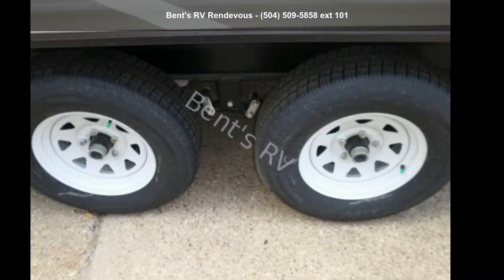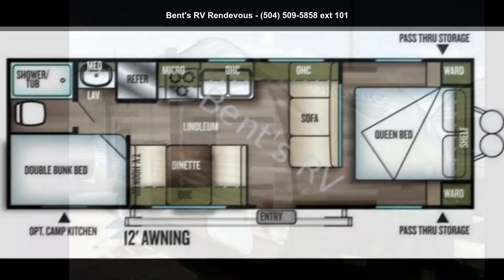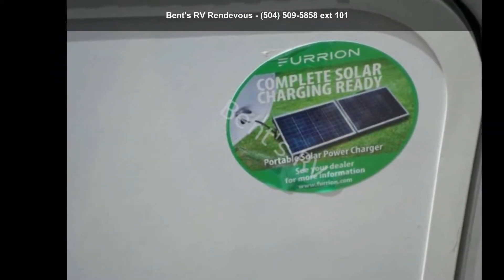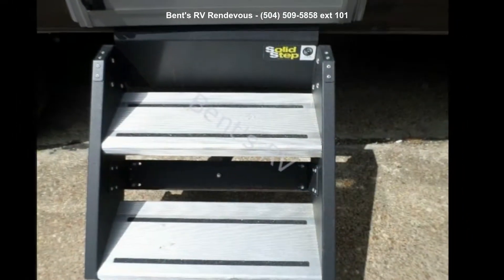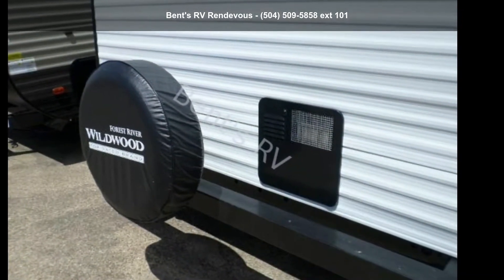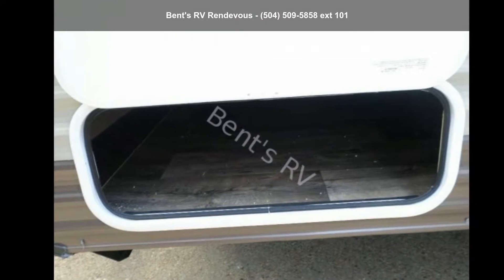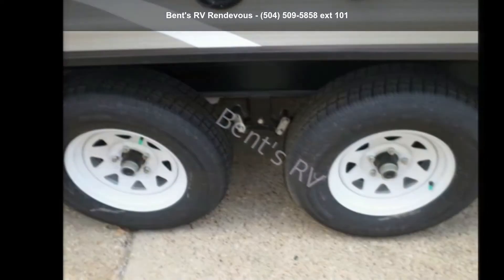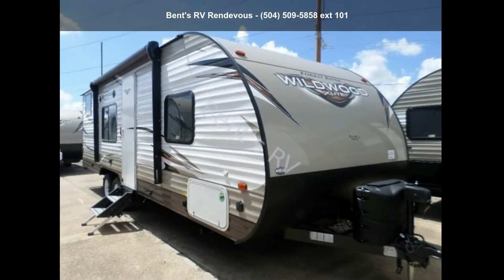2019 FOREST RIVER WILDWOOD XLITE 261BHXL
For Sale in Metairie, LA 70003

TLD  :  TIFFANY LEATHER DECOR
CDADS  :  CABINET DOORS AT DINEETTE SEATS
CSCC  :  CENTRAL SWITCH COMMAND CENTER
VTS  :  VINYL TUB SURROUND
OS  :  2 OUTSIDE SPEAKERS
PTS  :  PASS THRU STORAGE ( PER FLOOR PLAN)
FEBBDG  :  FULL EXTENSION BALL BEARING DRAWER GUIDES
RED  :  RADIUS ENTRY DOOR
6GGDWH  :  6 GALLON GAS DSI WATER HEATER
NFT  :  NITROGEN FILLED TIRES
C-NRA  :  COACH-NET ROADSIDE ASSISTANCE
DDRISD  :  DOUBLE DOOR REFER IPO SINGLE DOOR
STAC  :  SPARE TIRE AND CARRIER
SOT  :  SKYLIGHT OVER TUB
RWOICT  :  RANGE WITH OVEN IPO COOK TOP
RT  :  RADIAL TIRES
FFT  :  FOOT FLUSH TOILET
SSDS  :  SOLID STEP DOUBLE STEP (MAIN DOOR ONLY)
ELLSUA  :  EXTERIOR LED LIGHT STRIP UNDER AWNING
RSTW/GSC  :  RECESSED STOVE TOP W/GLASS STOVE COVER
MRSW/AS  :  MODERN ROLLER SHADES W/AUTO STOP ( LIVING,BED)